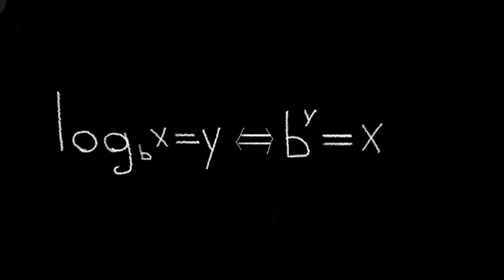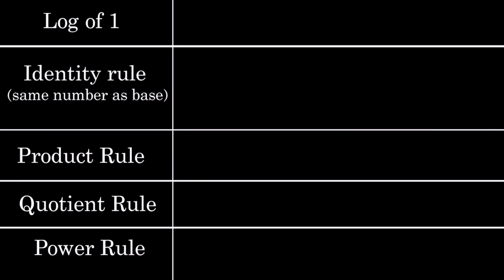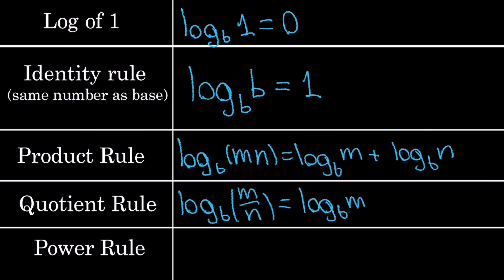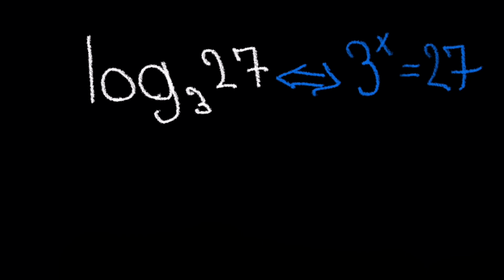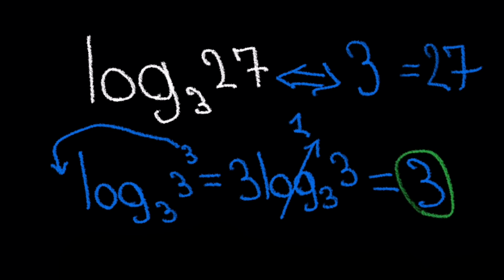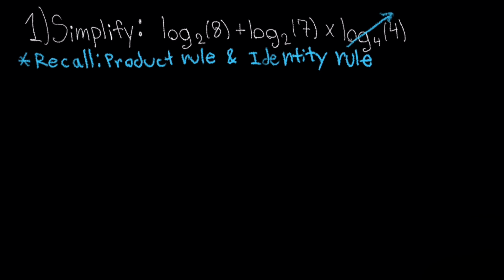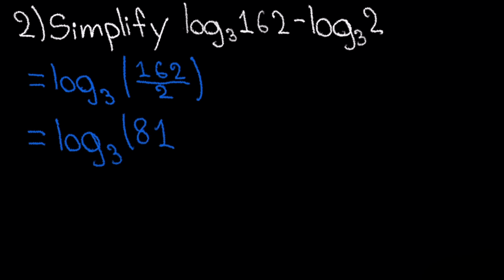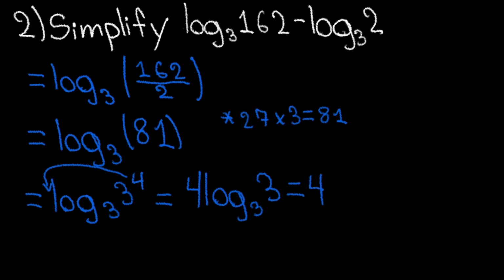Logarithms Part 1: An Introductory Tutorial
An introductory video to logarithmic functions. This is the first video in the Logarithm function series.

00:27 - Definition of a logarithm

00:50 - What a logarithm looks like

1:45 - Basic properties of logarithms

2:57 - Why logarithms are useful

4:26 Practice problem 1

5:30 Practice problem 2

Happy Mathing  (: